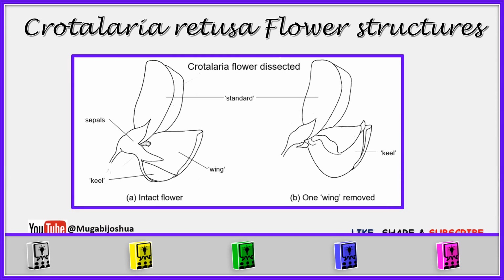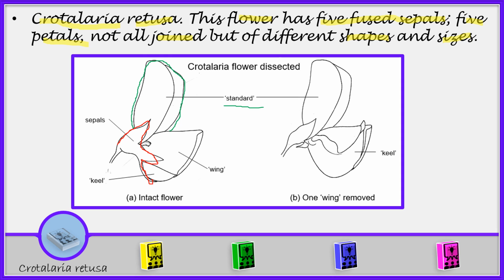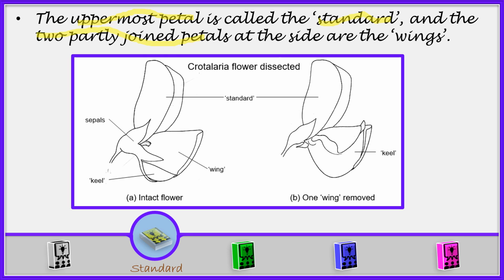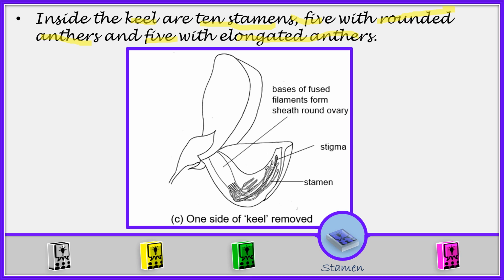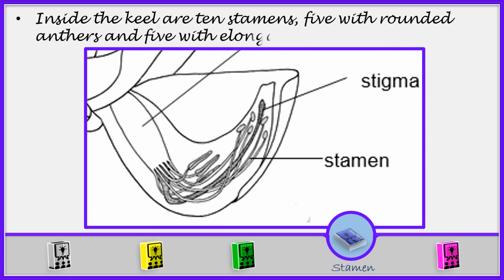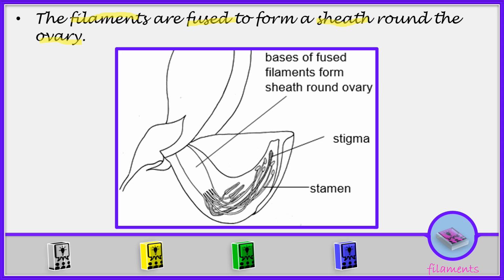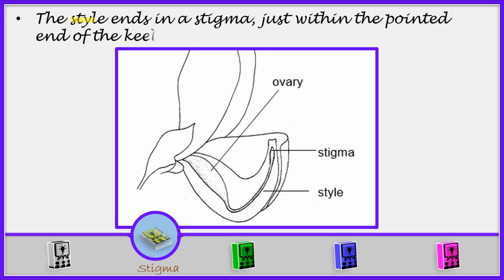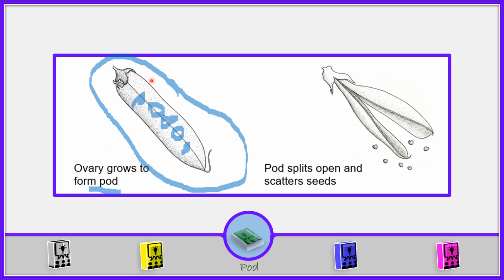Crotalaria Retusa Flower Structures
Crotalaria retusa. This flower has five fused sepals; five petals, not all joined but of different shapes and sizes.